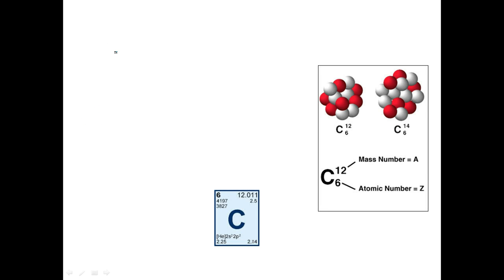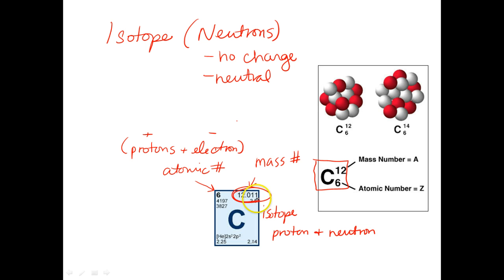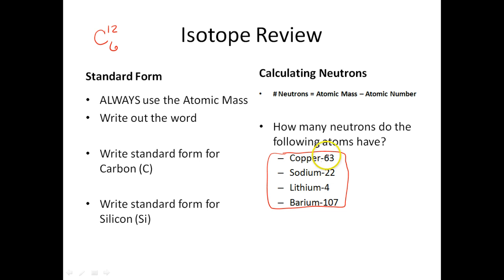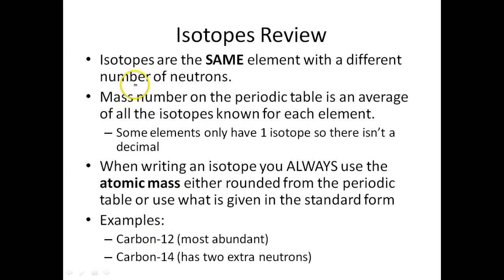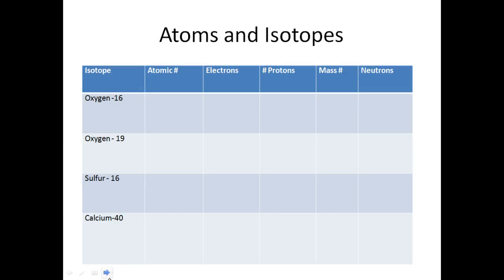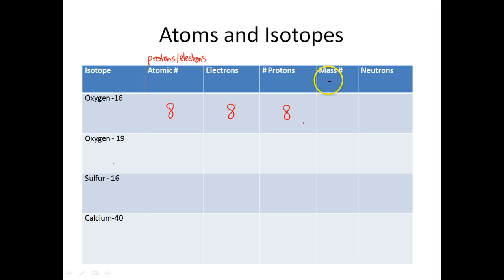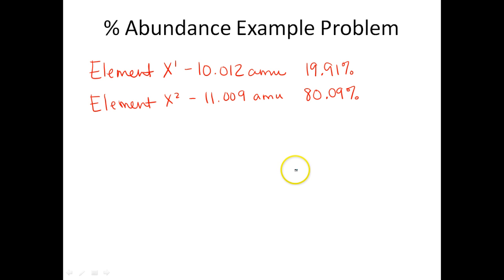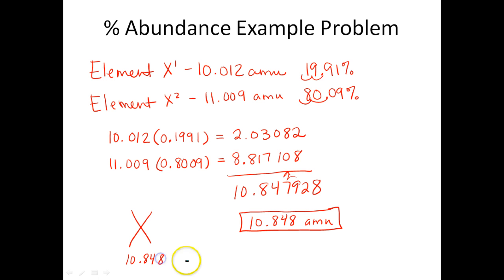Isotopes and % Abundance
An overview of isotopes and calculation dealing with isotopes